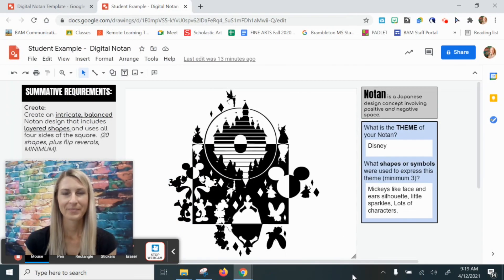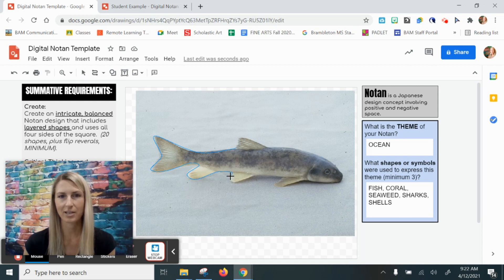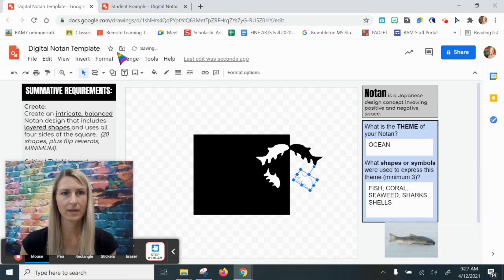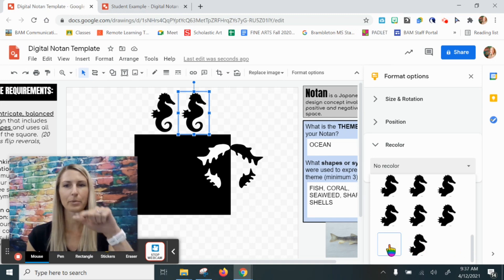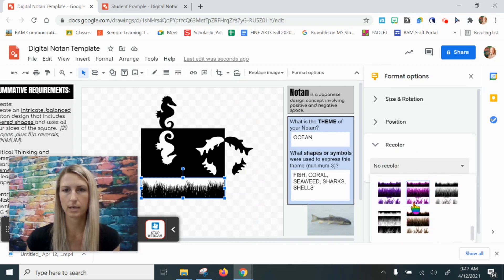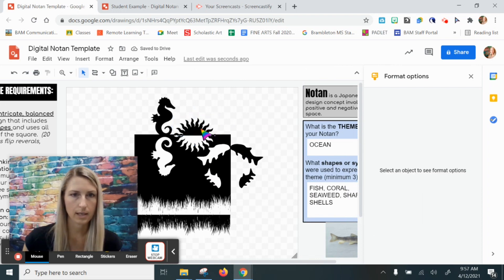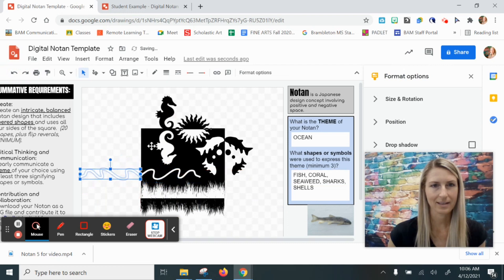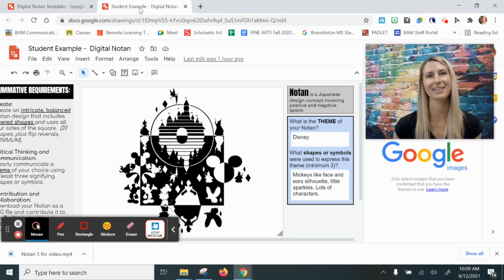Digital Notan With a Theme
Learn tips and tricks for creating a Digital Notan using Google Drawing based on a theme of your choice!